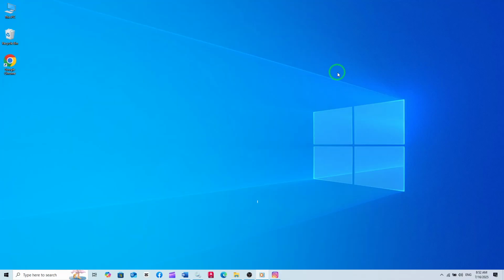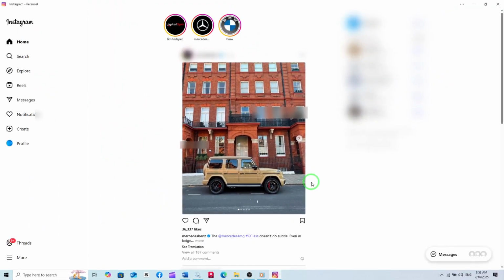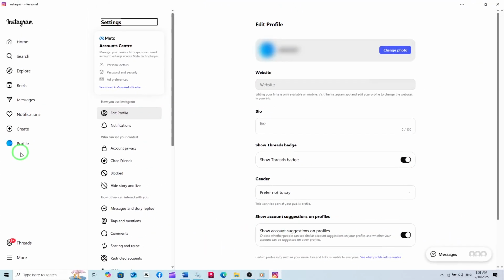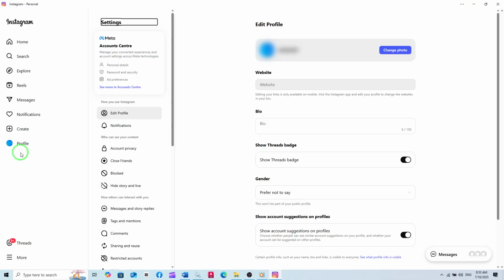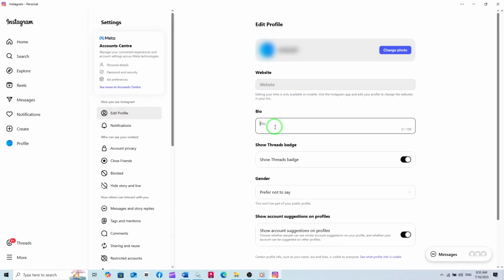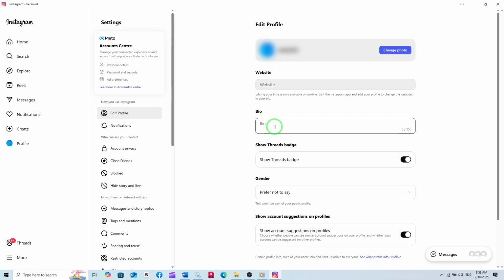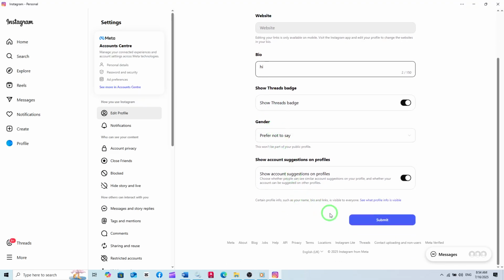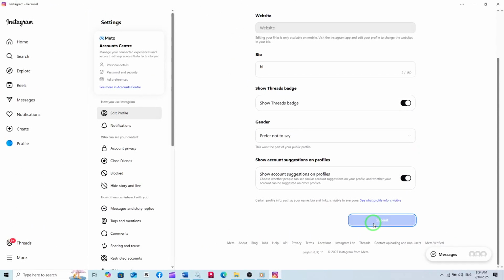How To Add Bio On Instagram App On PC (New Update)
Learn how to add a bio on the Instagram app using your PC with the latest update. This step-by-step guide will help you update your Instagram profile bio directly from your desktop, making your profile stand out and share more about yourself.

Follow these steps to add or edit your Instagram bio on PC:

1. Open the Instagram app on your PC.

2. Click on the More icon located on the left side menu.

3. Select Settings, then go to Edit profile.

4. Under Bio, write what you want to display.

5. Click Submit to save your new bio.

This tutorial is perfect for anyone looking to quickly update their Instagram bio from a computer. Whether you want to add new information, links, or a personal touch, these easy instructions will help you get it done efficiently. Make sure your Instagram profile reflects your personality and interests by keeping your bio up to date with this simple method.-

Chapters:
00:00 Intro
00:12 Soultion
01:05 Outro